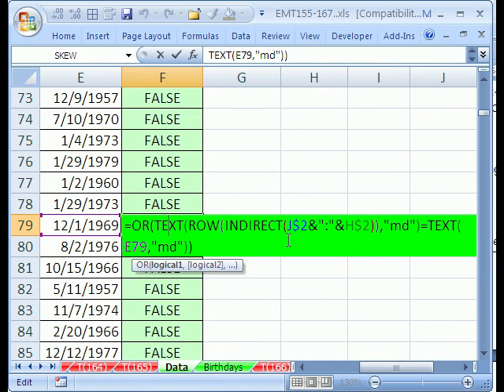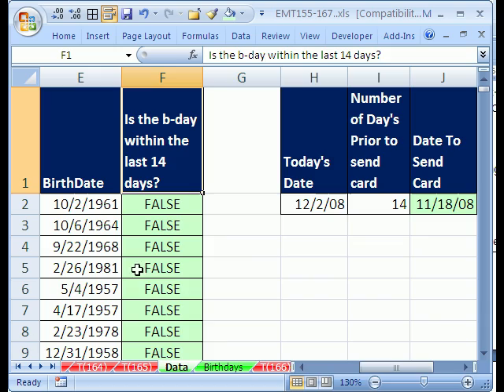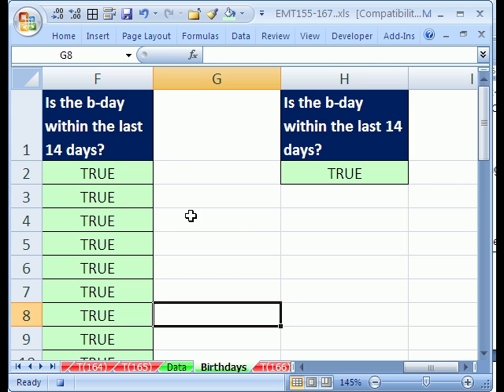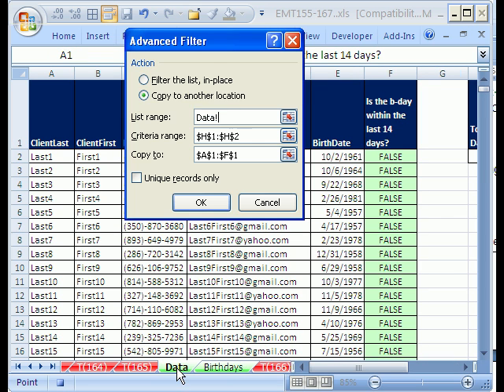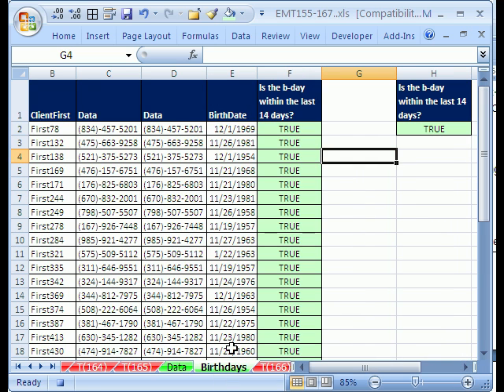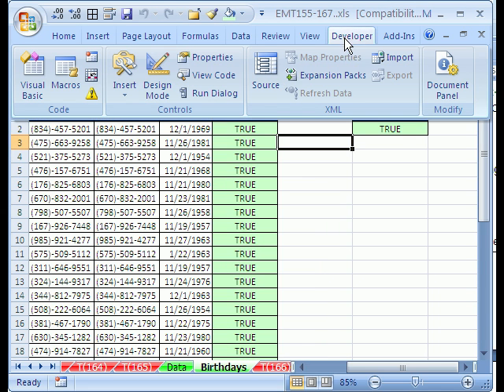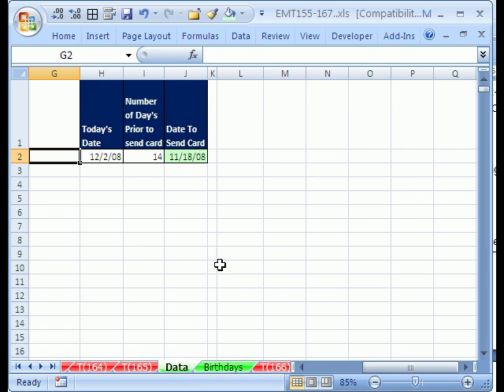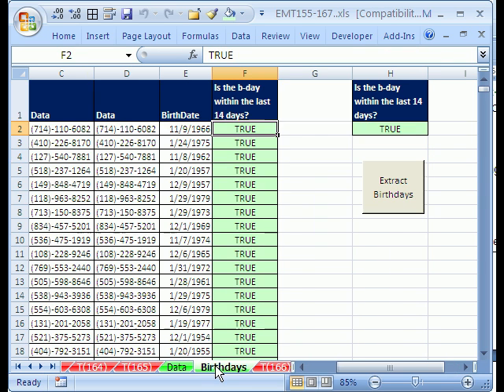Excel Magic Trick 165p2 MACRO Advanced Filter Extract B-days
Part 2 shows the MACRO and Advanced Filter and the Forms button.
See the INDIRECT, ROW, TEXT and OR functions in a TRUE FALSE formula that will help to extract records of people who have a birthday in the next 14 days. See Advanced Filter and How to Create a MACRO and then add it to a Form button on the worksheet.
Also see: From a beginning and ending date, see how to create a list of dates (serial numbers) in memory using the ROW and INDIRECT functions: Excel MT142 p2: Array Formula for Counting Dates.
Start Advanced Filter From One Sheet and Go To Another sheet.